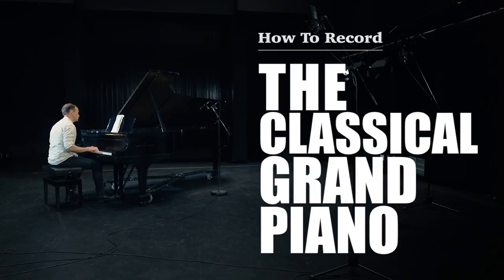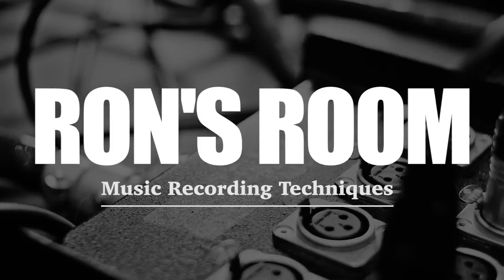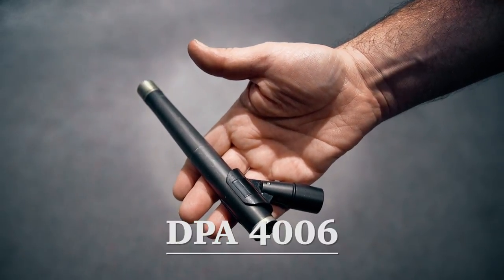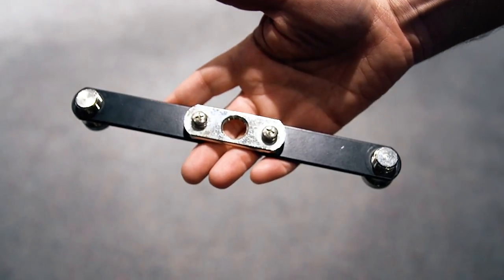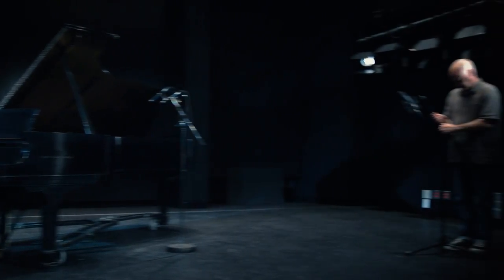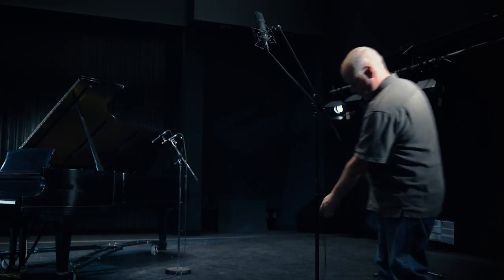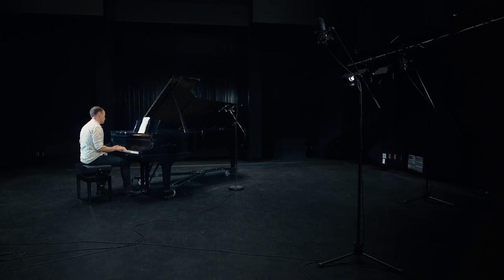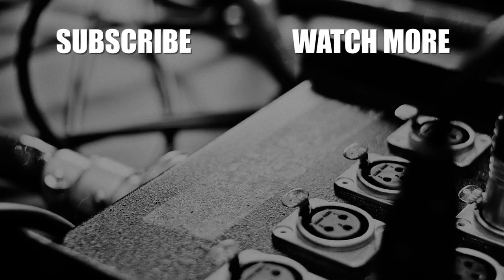How To Record a Classical Piano: Ron's Room